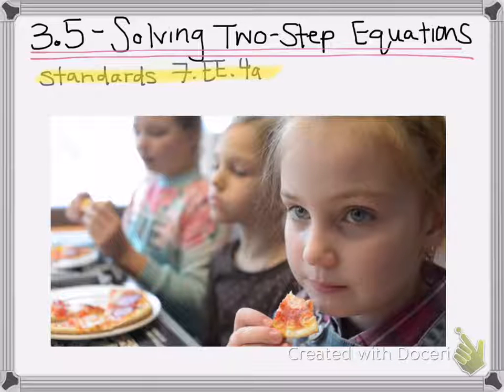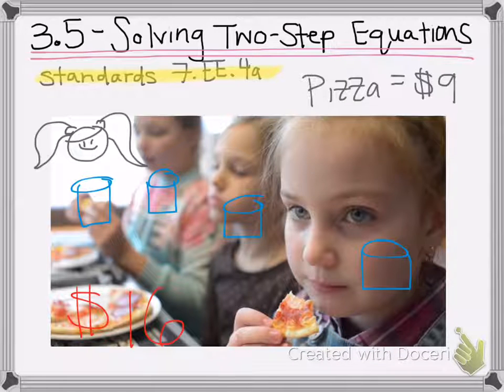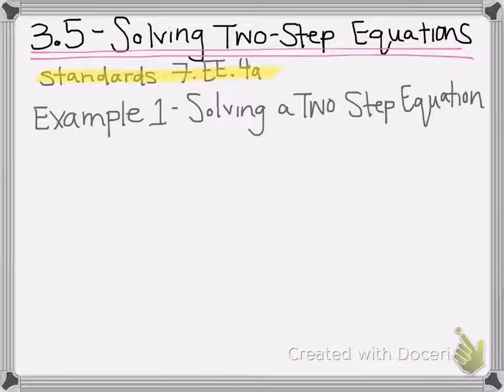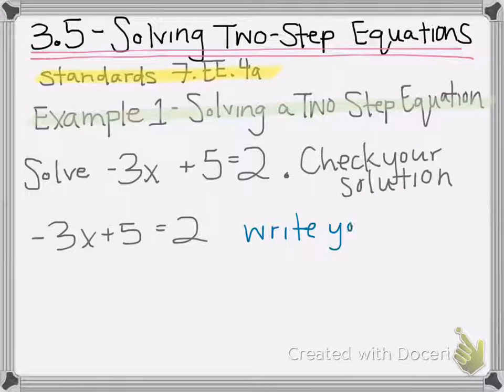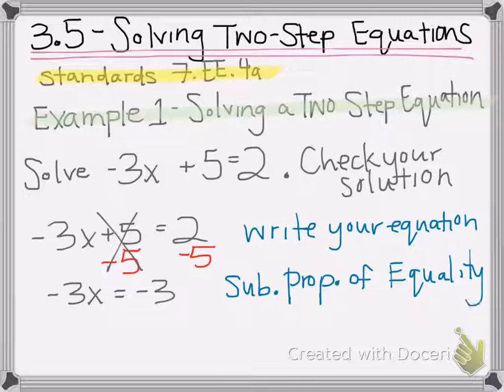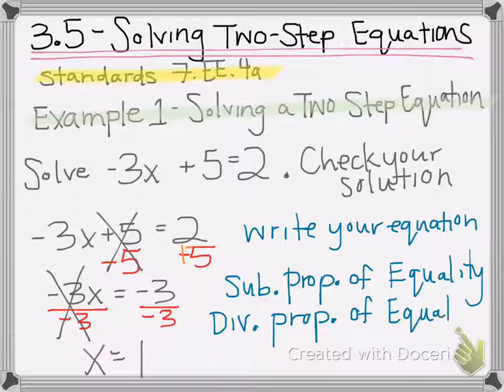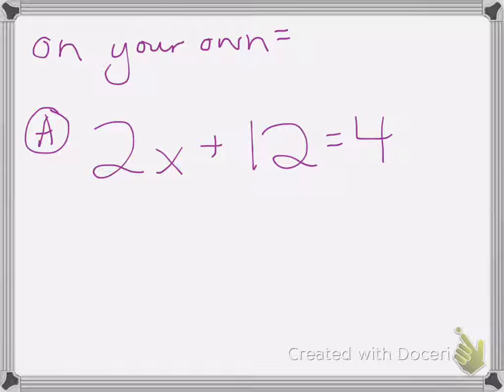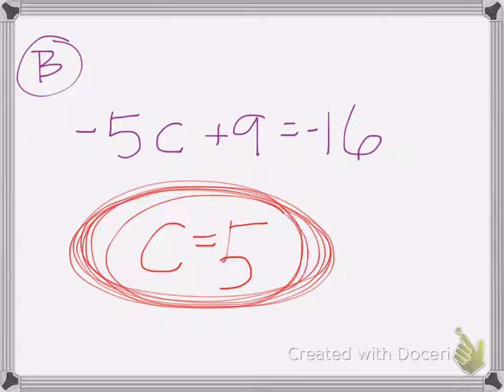3.5 Math- Example 1